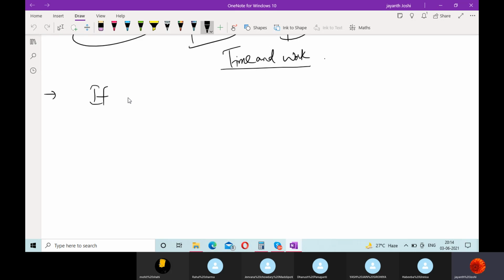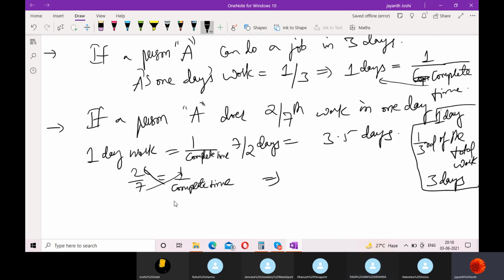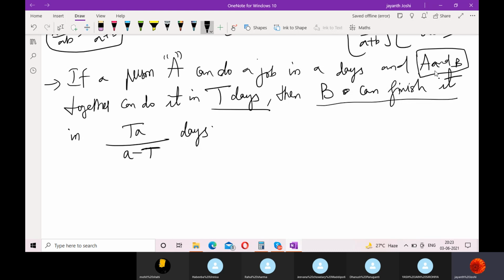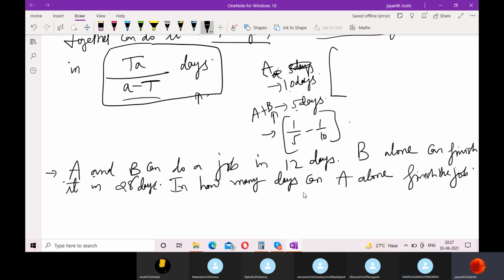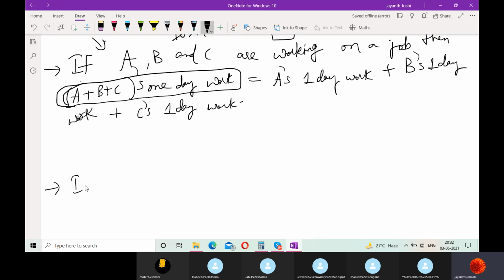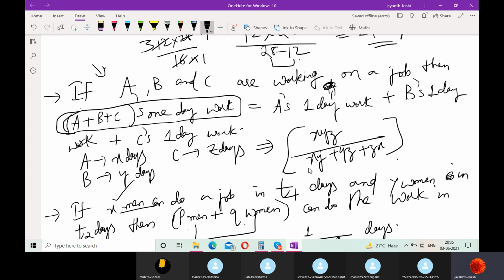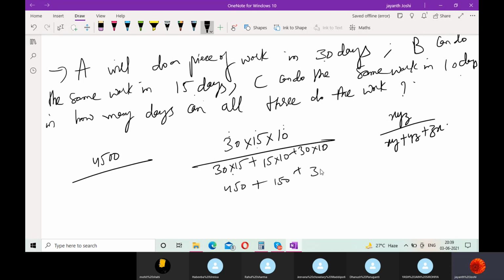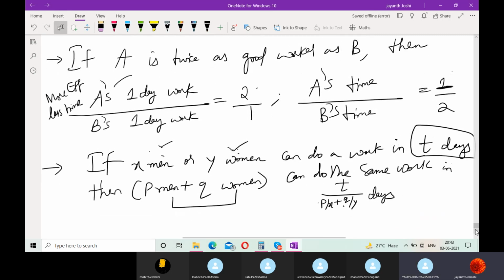time and work 1